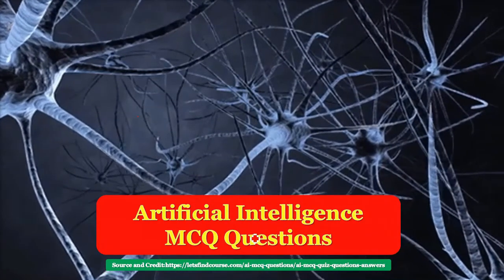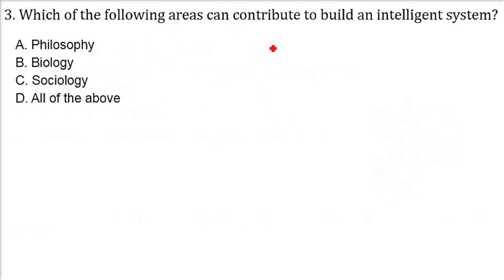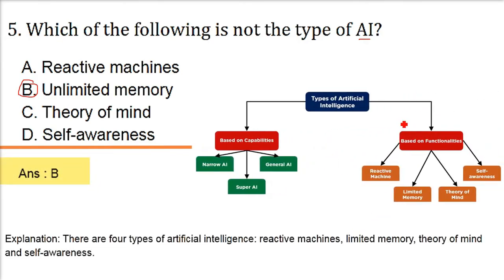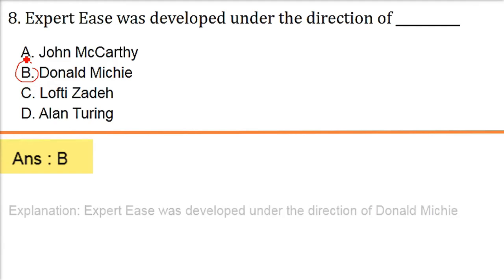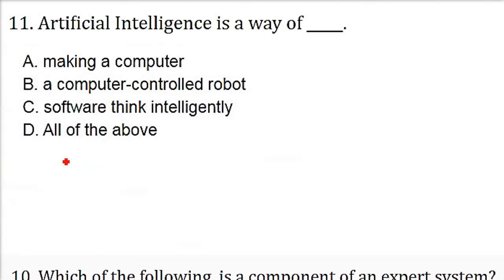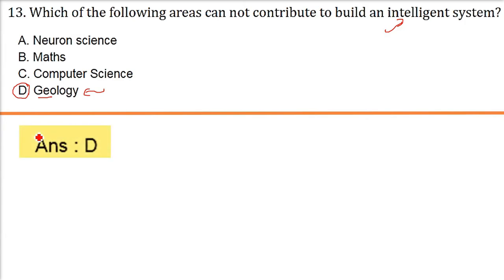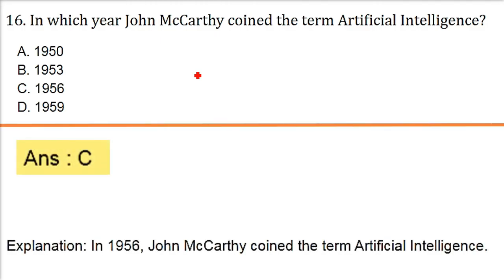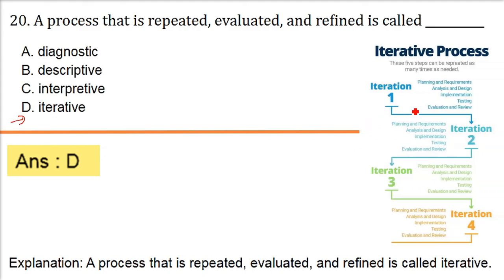TOP 20 Artificial Intelligence Multiple Choice Questions MCQ Question Answers Beginner Level